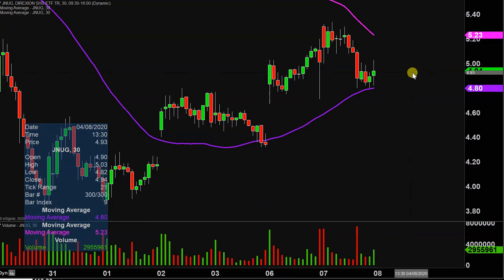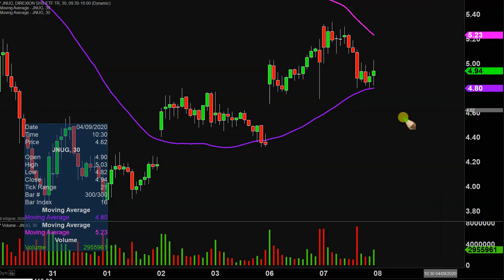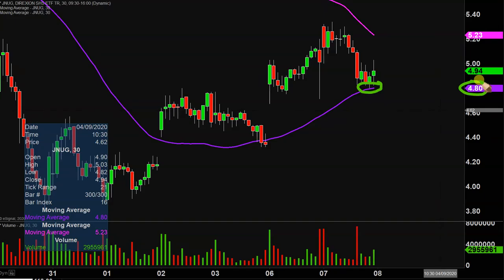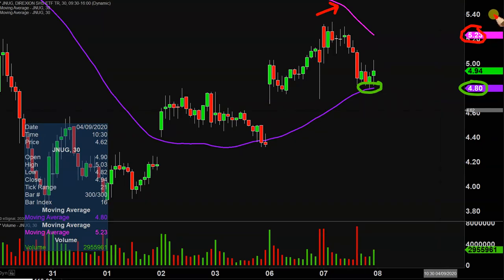Direxion Daily Junior Gold Miners Index Bull 2X Shares - JNUG Stock Chart Technical Analysis for 04-